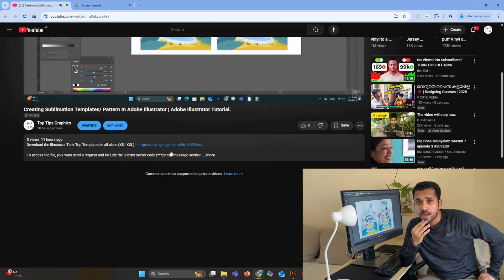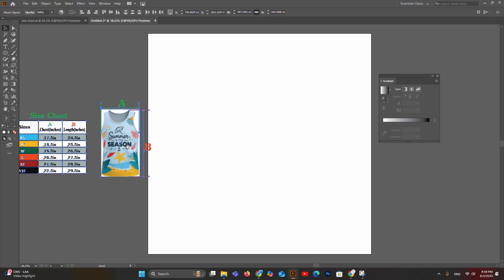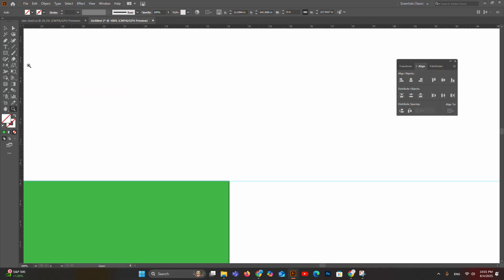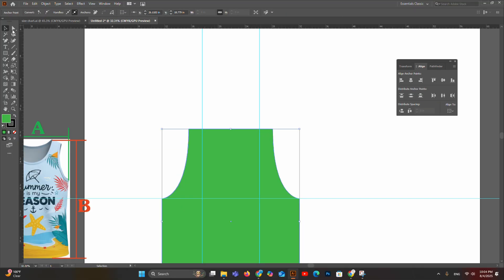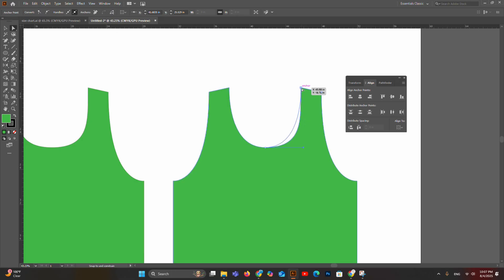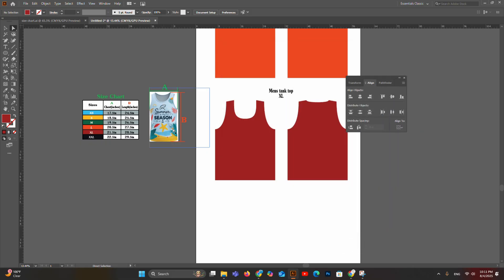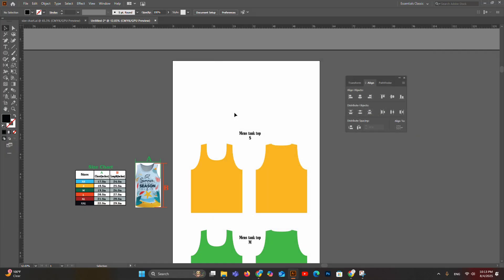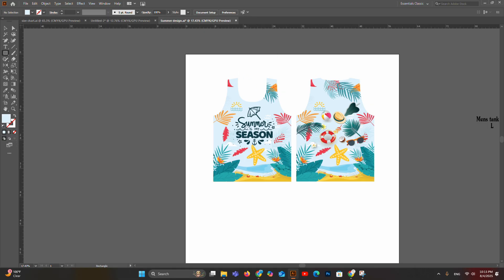Creating Sublimation Templates Of Men's TANK TOP In Illustrator | Adobe Illustrator Tutorial.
To access the file, you must send a request and include the 3-letter secret code (***)in the message section.
You can only get this secret code by watching the entire video.

This is the video tutorial of creating sublimation templates of men's tank top
in Adobe Illustrator in an easiest way.
- Creating tank top templates in one size from size charts.
-Then creating the other sizes from the first made templates.
- Applying the designs over the sublimation templates.

Its in a very professional and easiest way  by using the Software adobe illustrator.